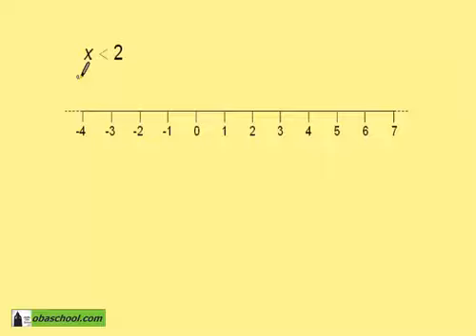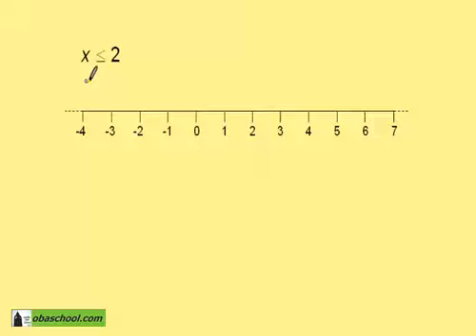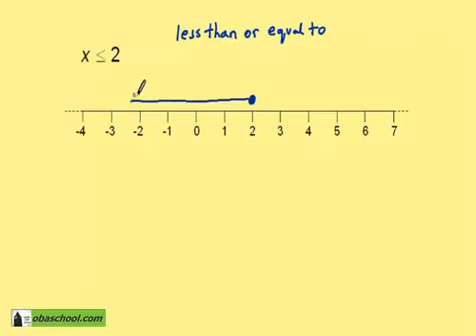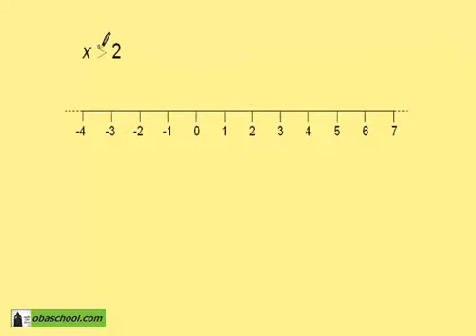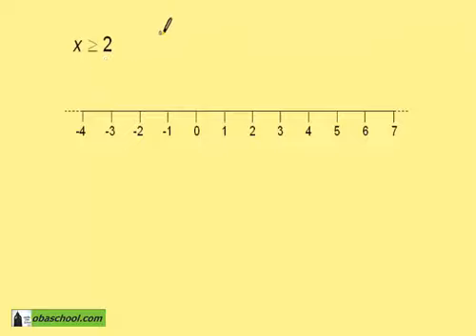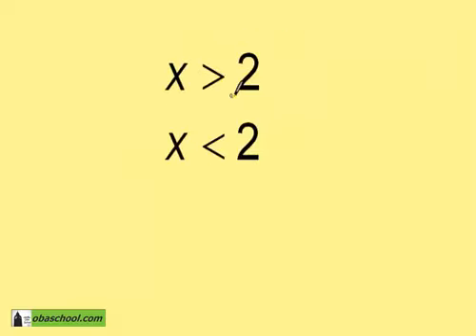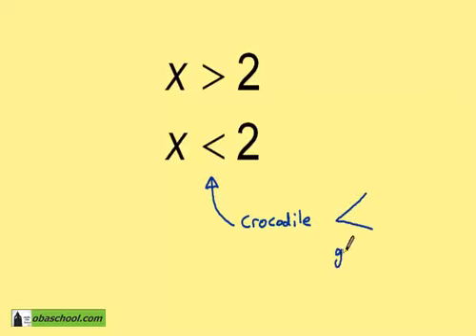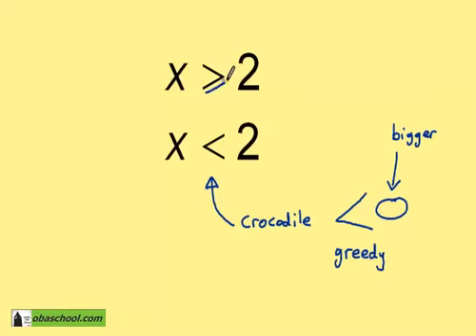Edexcel Maths Higher GCSE Revision - Equations and Inequalities - Algebra Basic Inequal Intro Ex 1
MHG1 Ch9.7  Equations and Inequalities - Solve Linear Inequalities - Algebra Basic Inequal Intro Example 1.